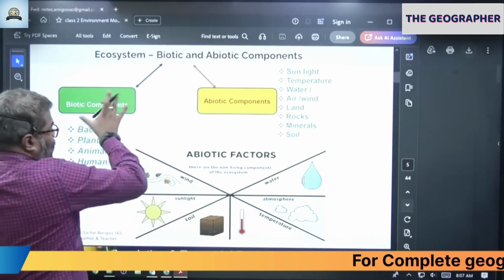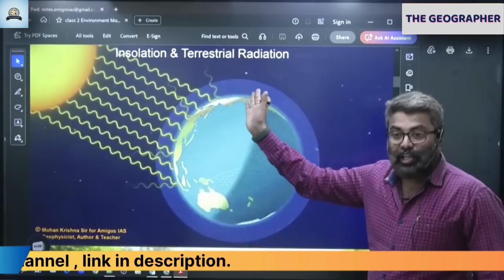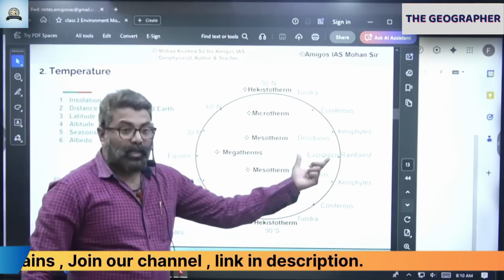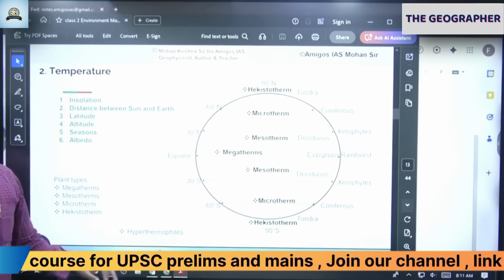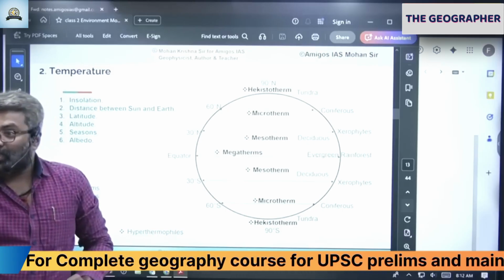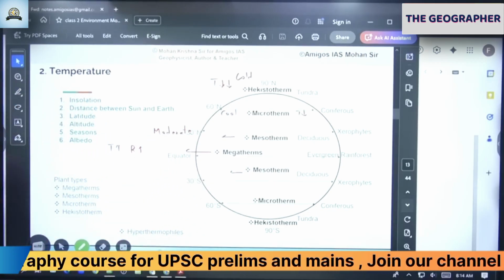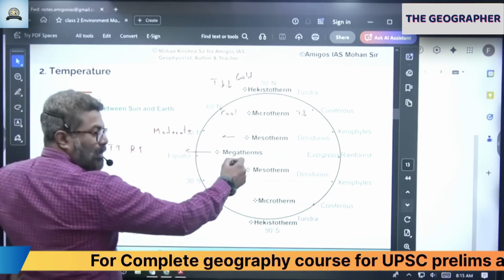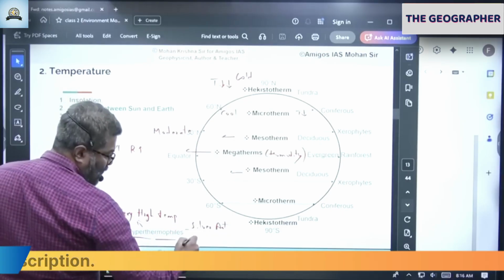BIOTIC AND ABIOTIC FACTORS IN ENV. & ECOLOGY | COMPLETE ENV AND ECOLOGY FOR UPSC BY MOHAN SIR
watch full geography and environment on app

Welcome to the Complete Environment & Ecology Series for UPSC CSE. In this lecture, Mohan Sir breaks down the foundational concepts of Biotic and Abiotic Factors, explaining their complex interactions and why they are critical for both the Prelims and Mains examinations.

Understanding the living and non-living components of an ecosystem is the first step toward mastering Ecology. This video ensures you have conceptual clarity on how these factors influence biodiversity, species distribution, and environmental stability.

📌 What You Will Learn in This Session:
Introduction to Ecology: Defining the scope of the subject for UPSC.

Abiotic Factors (Non-living): In-depth analysis of Temperature, Water, Light, Soil, and Atmospheric gases.

Biotic Factors (Living): Understanding Producers, Consumers (Primary, Secondary, Tertiary), and Decomposers.

Interdependence: How abiotic changes (like climate change) impact biotic communities.

Exam-Oriented Insights: Previous Year Questions (PYQs) analysis related to ecosystem components.

📍 Key Highlights:
Simplified Concepts: Complex ecological terms explained with real-world Indian examples (Western Ghats, Indo-Gangetic Plains).

UPSC Relevance: Focused strictly on the latest UPSC syllabus trends (2026-27).

Note-Making Tips: Learn how to draw flowcharts for Mains to score higher marks.

Environment and Ecology for UPSC, Biotic and Abiotic factors in ecosystem, UPSC Environment by Mohan Sir, Complete Environment for UPSC CSE 2026, Ecology basics for UPSC, Abiotic components of environment, Biotic components explanation, UPSC Prelims Environment syllabus, UPSC Mains GS Paper 3 Environment, Mohan Sir Ecology Lectures, Best Environment teacher for UPSC, IAS preparation 2027